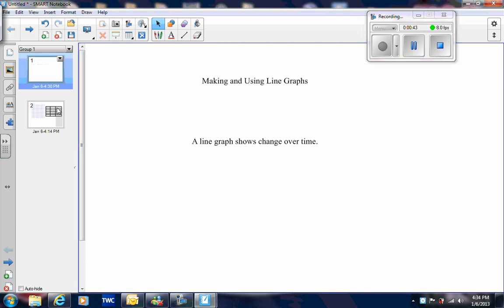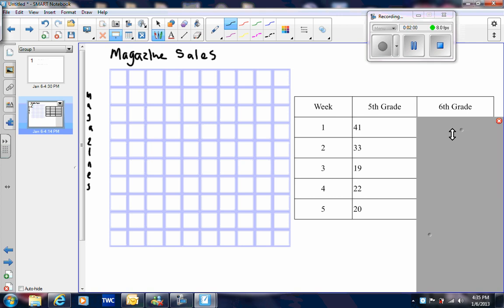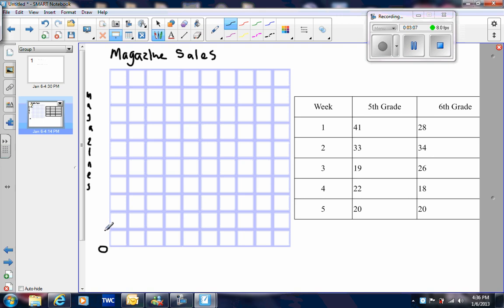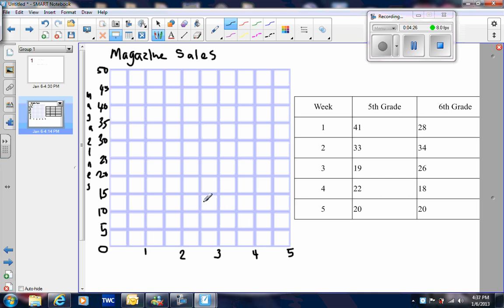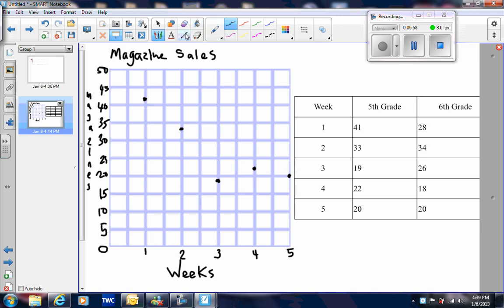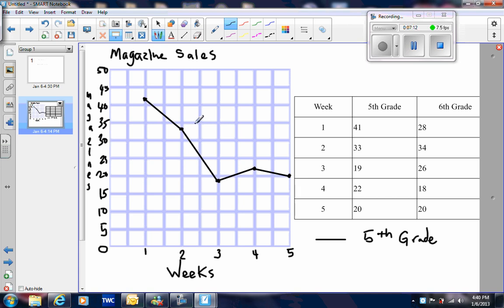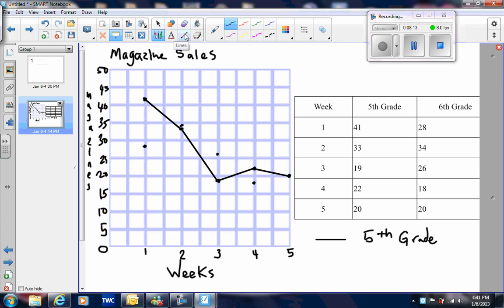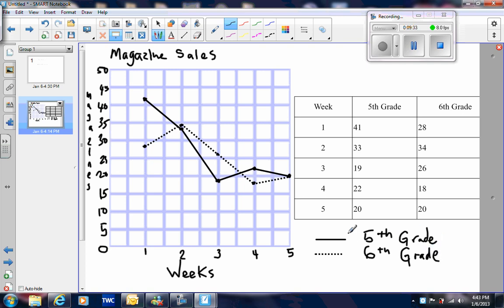6 3 Making Line Graphs